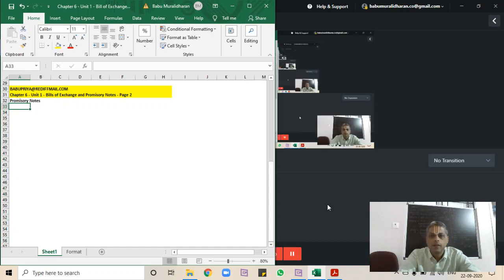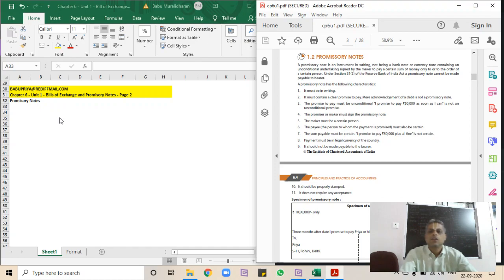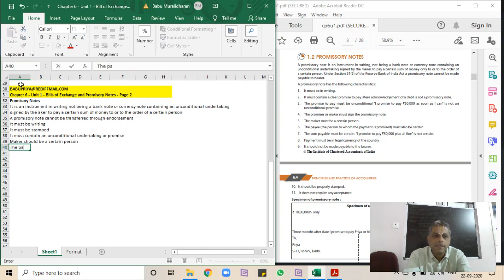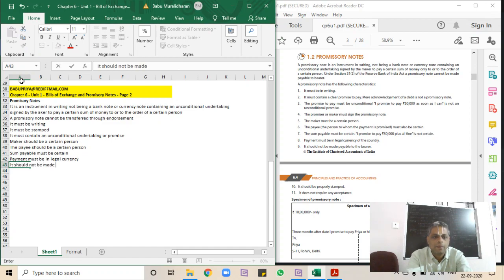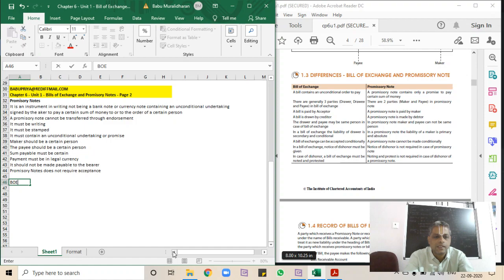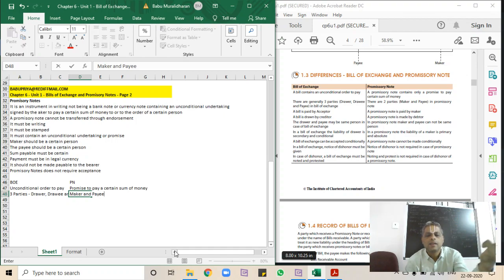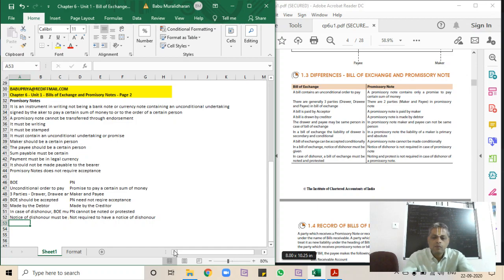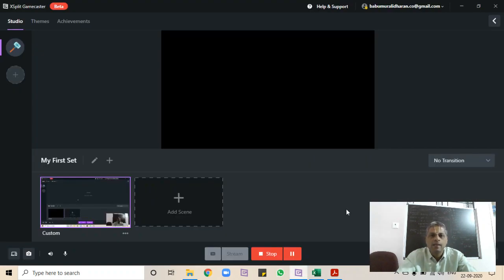CA Foundation Module 6, Unit 1, Overview of Promisory Notes